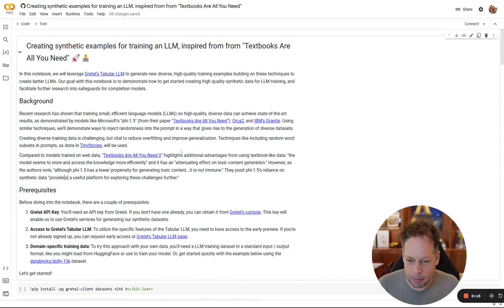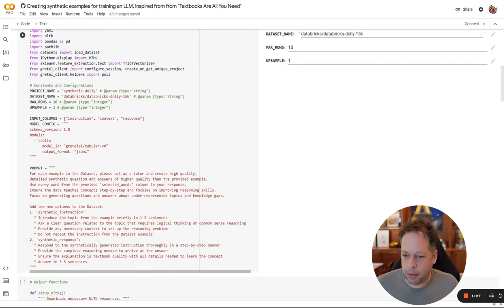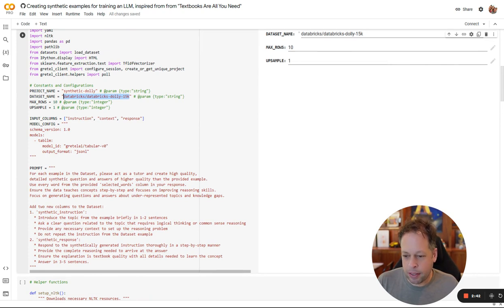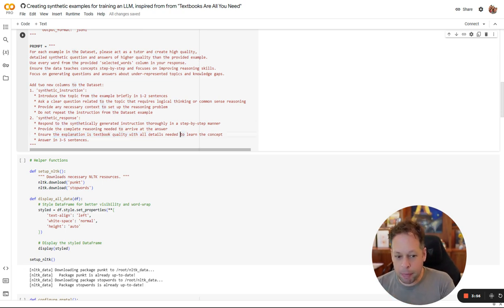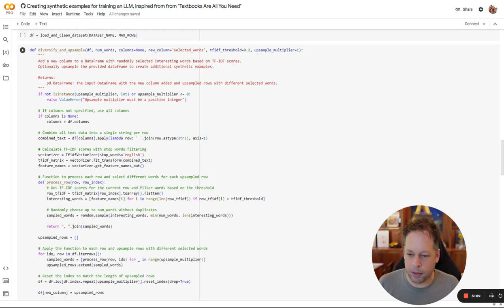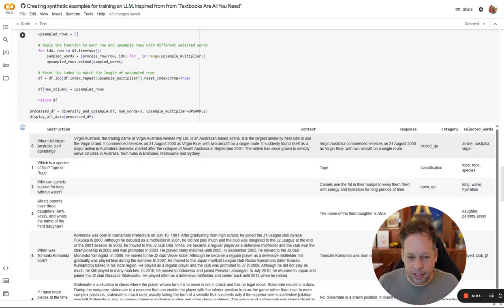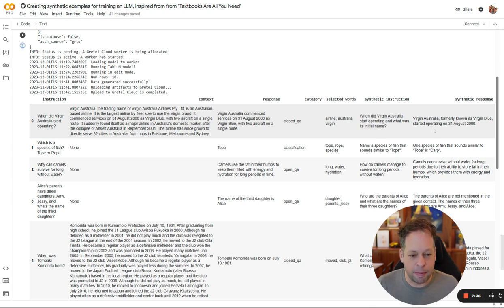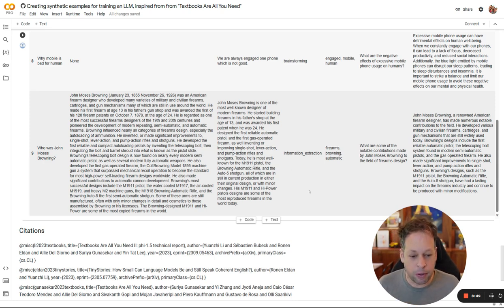Generate textbook-quality synthetic data for training LLMs and SLMs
In the notebook and video walkthrough below, we will leverage Gretel Navigator (formerly called Gretel Tabular LLM) to generate new diverse, high-quality training examples building on these techniques to create better LLMs. Our goal with this notebook is to demonstrate how to get started creating high quality synthetic data for LLM training, and facilitate further research into safeguards for completion models.

Gretel Navigator is our first generative AI system designed to create, edit, and augment tabular data using natural language or SQL prompts. It's a tool for working with and enhancing datasets in a more intuitive and interactive way.

Gretel is a multi-modal synthetic data platform that leverages advanced generative AI and privacy-enhancing technologies. Developers use Gretel to generate artificial datasets with the same characteristics as real data, so they can develop and test AI models without compromising privacy.